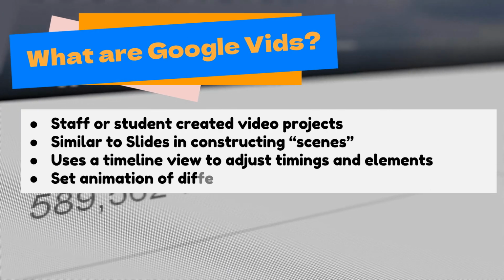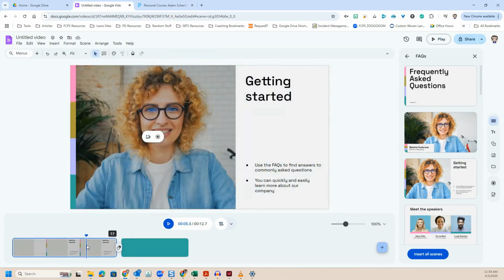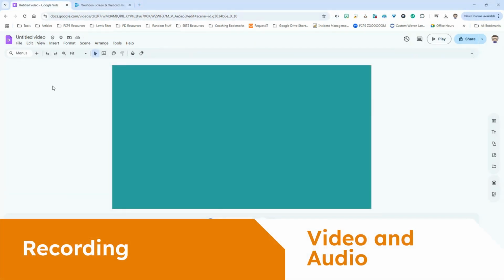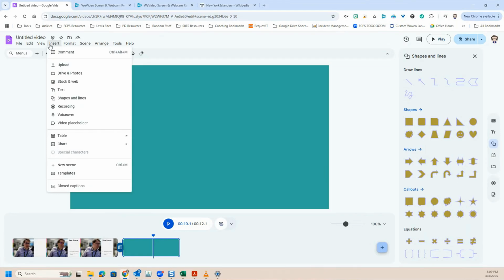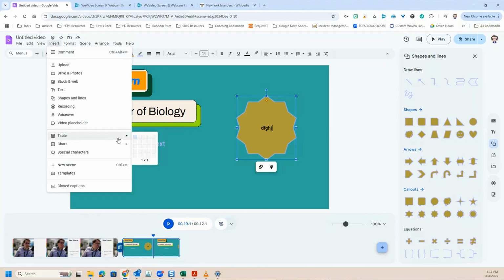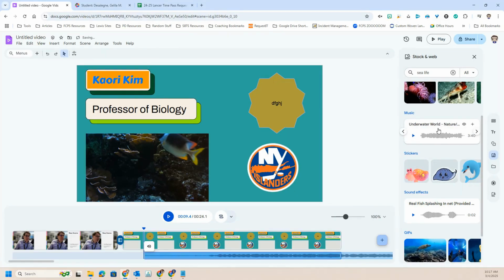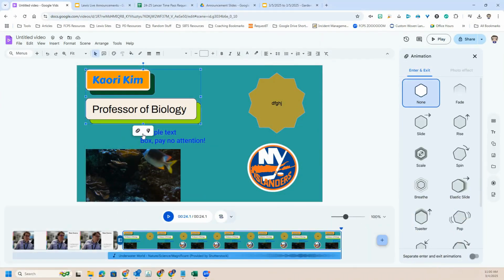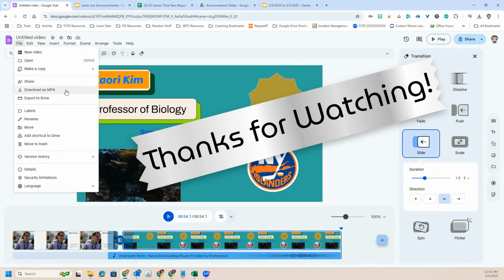Google Vids Tutorial...In Vids!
Learn more about Google Vids and its uses for teachers and students!